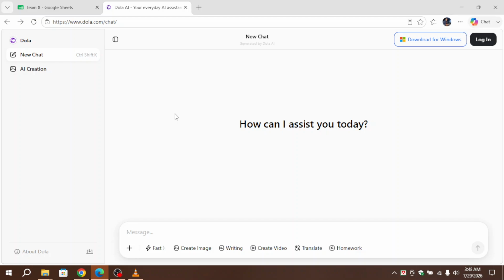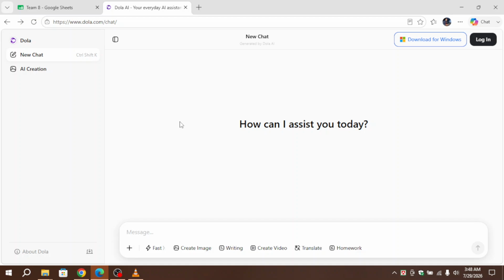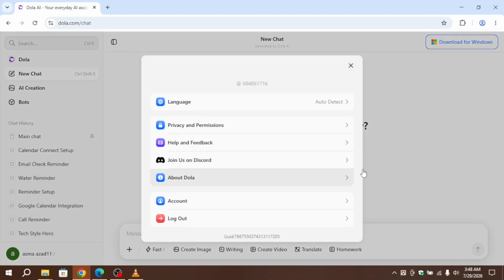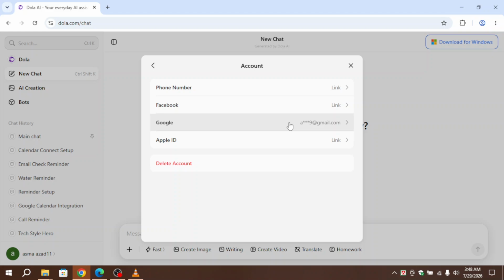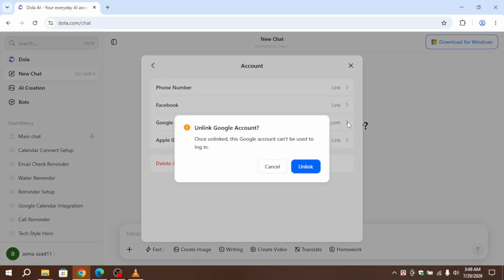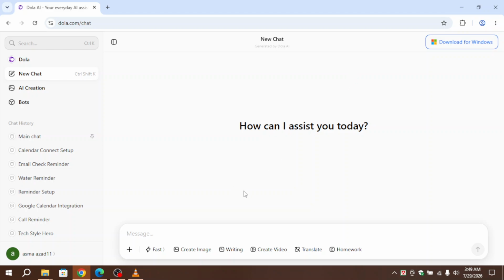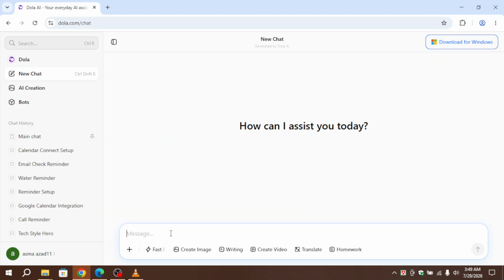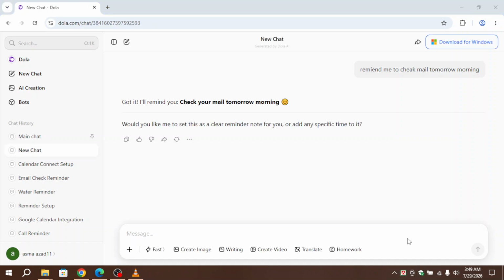How to Connect Google Calendar to Dola AI Full Guide 2026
Want to connect Google Calendar to Dola AI and manage your schedule more efficiently? In this Full Guide 2026, you'll learn how to connect Google Calendar to Dola AI on Android, iPhone, Windows, Mac, Linux, and supported web browsers for seamless event syncing, reminders, and AI-powered scheduling. Whether you're a beginner, student, professional, freelancer, business owner, or productivity enthusiast, this step-by-step tutorial covers everything you need to know. Learn how to sign in to Dola AI, link your Google account, grant calendar permissions, sync existing events, create new appointments using natural language, manage reminders, verify calendar synchronization, and customize your scheduling preferences. You'll also discover tips for keeping your calendar organized, preventing duplicate events, troubleshooting synchronization issues, managing multiple calendars, and getting the most out of Dola AI's smart scheduling and Google Calendar integration. Follow this complete Dola AI tutorial to connect Google Calendar successfully and simplify your daily planning in 2026.